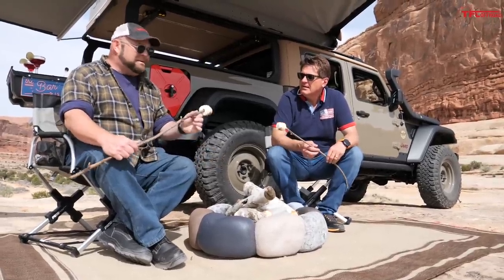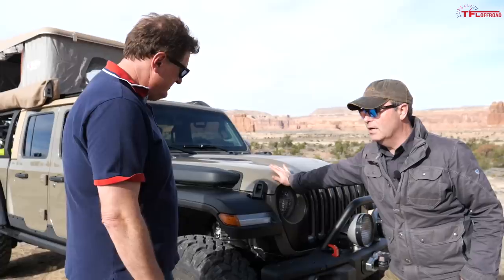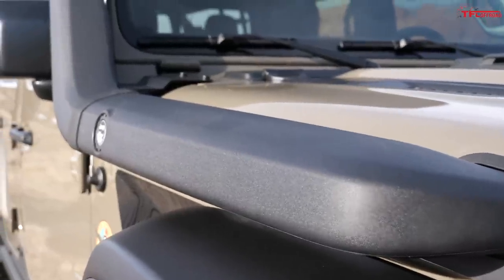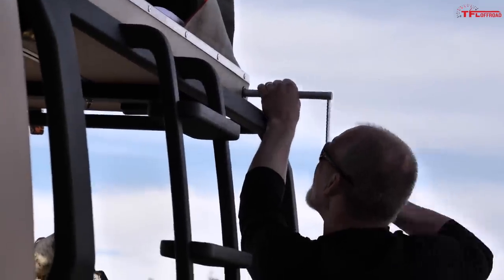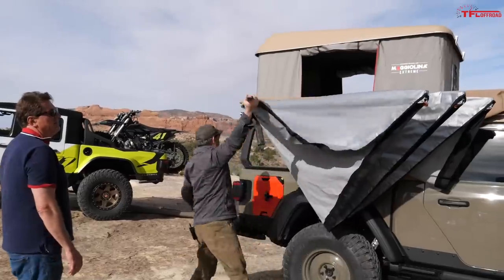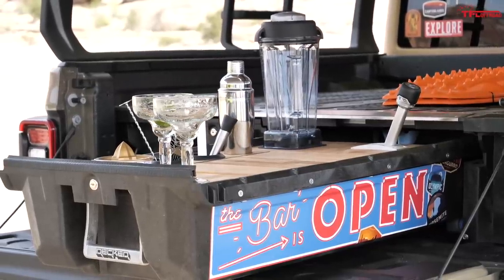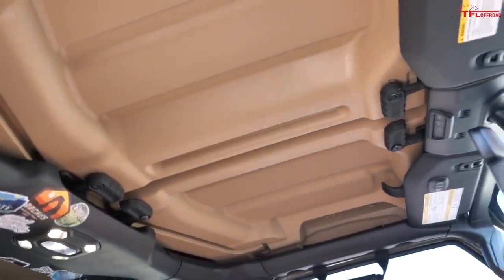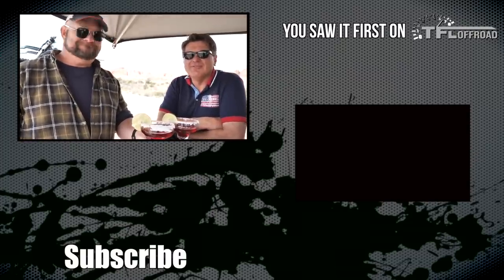Tacoma Beware! The 2020 Jeep Gladiator Is Gunning For The Best Overland Truck You Can Buy